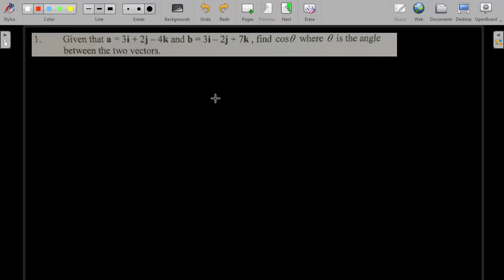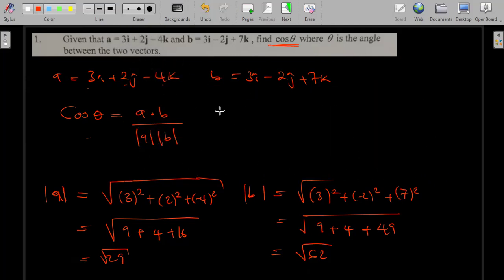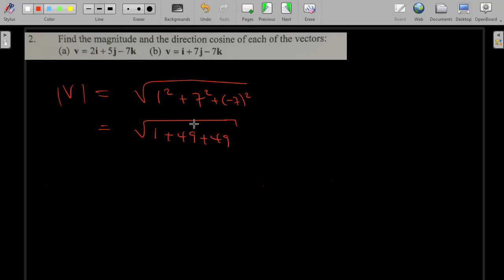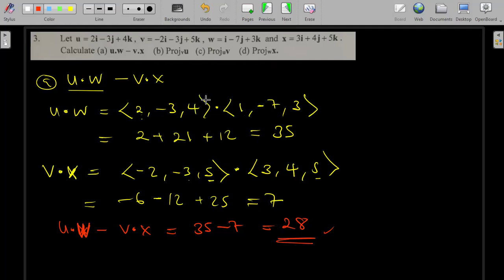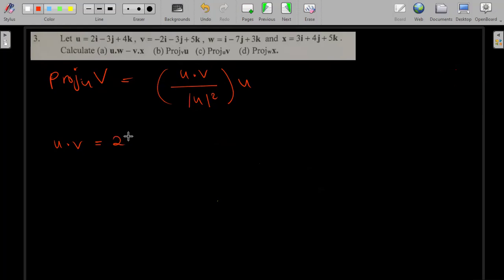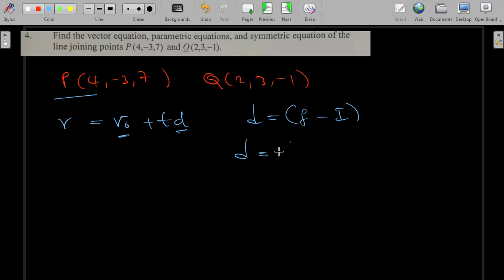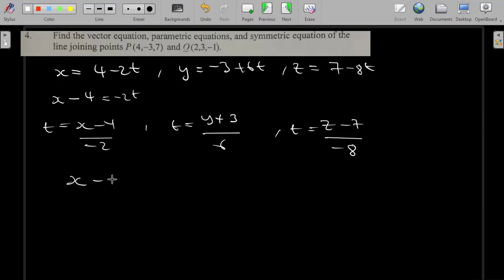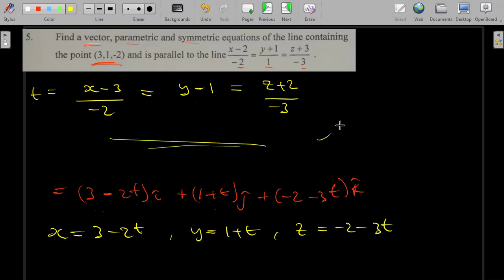VECTOR ANALYSIS PART1(MAT2100 T6 Q1-Q5)